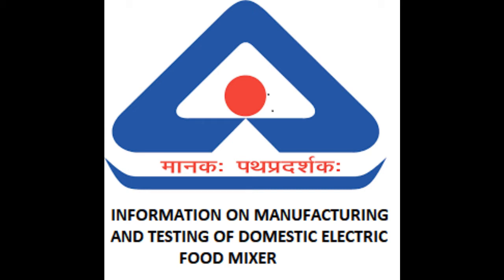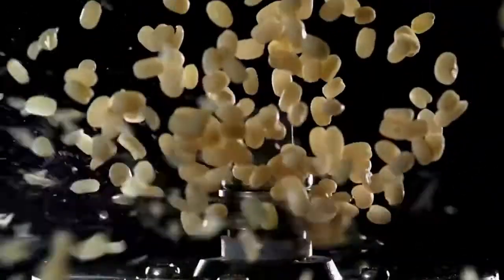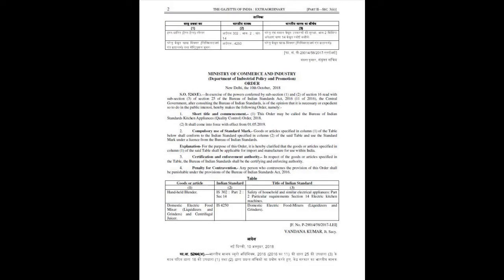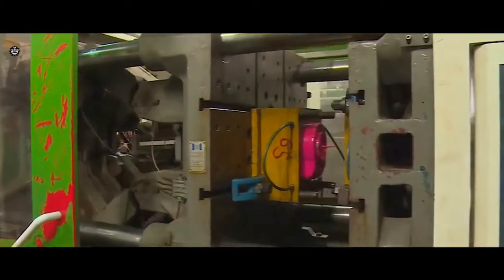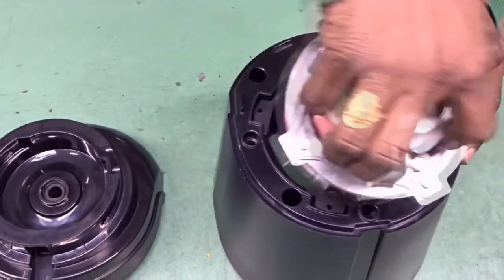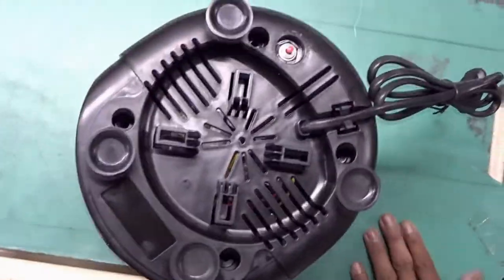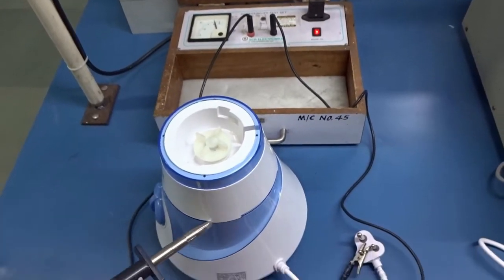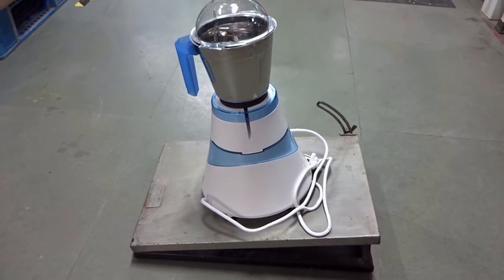HPBO Product video